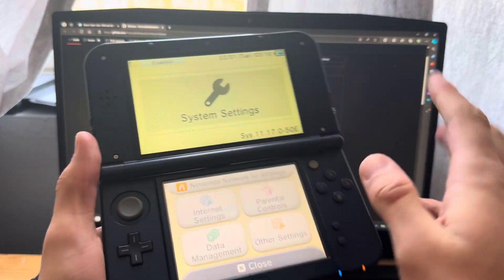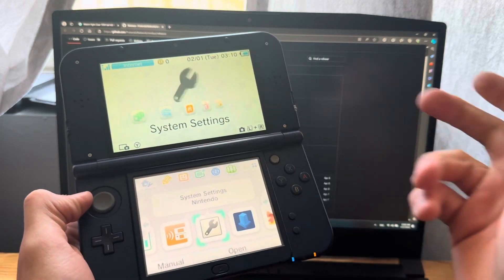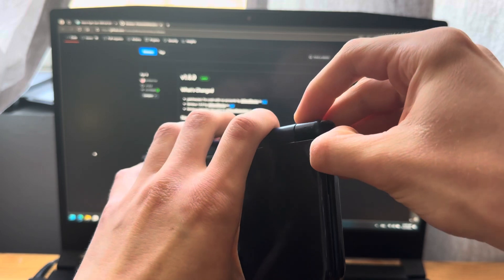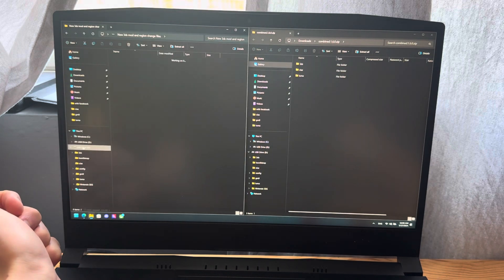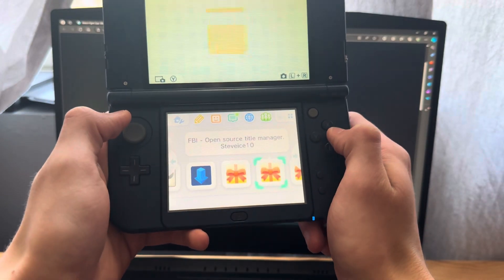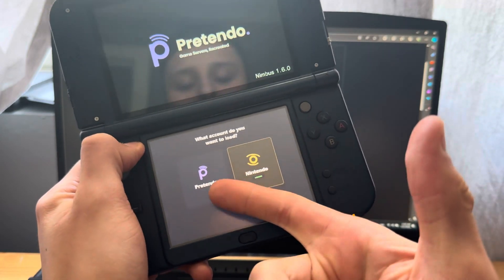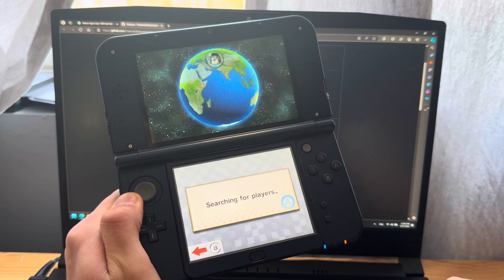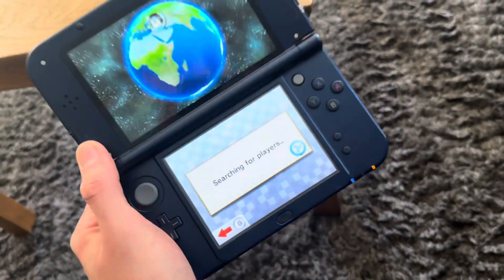(EASY) How to install Pretendo on your 3ds-New 3ds!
In todays video I will show you guys how to install pretendo on your 2ds, new 3ds, 3ds etc